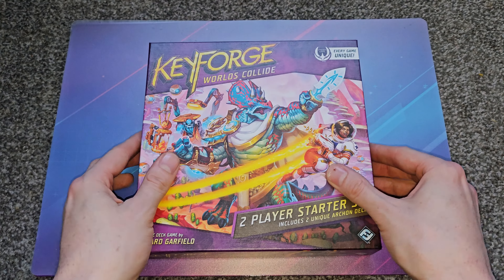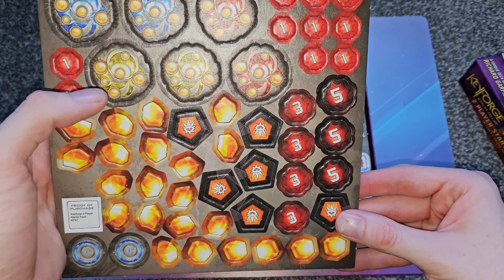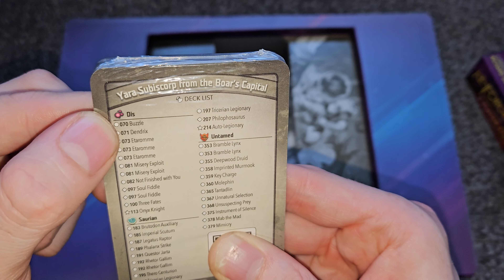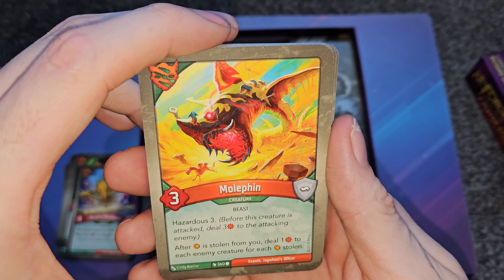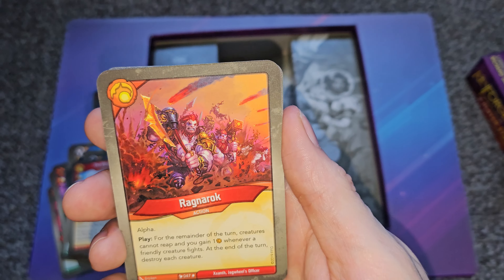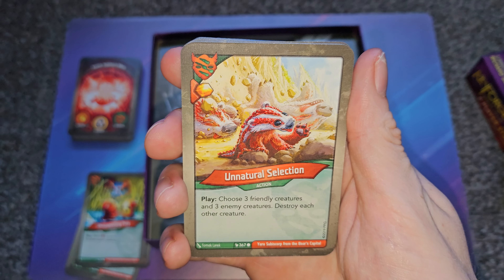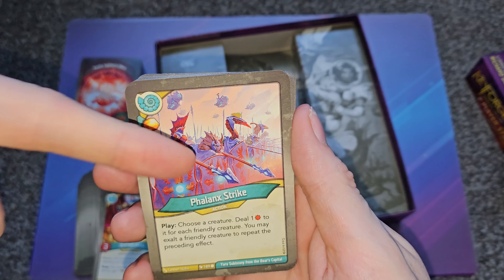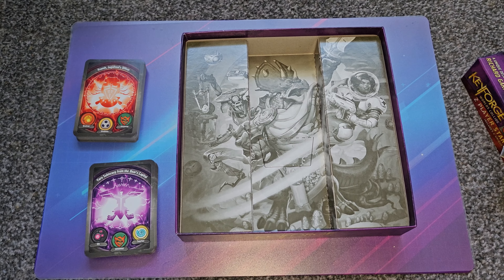Keyforge in 2024! My first starter set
it's 2024 and I'm new to keyforge! this is my first starter set and my first unboxing of keyforge cards. I'm looking forward to this new hyperfixation.